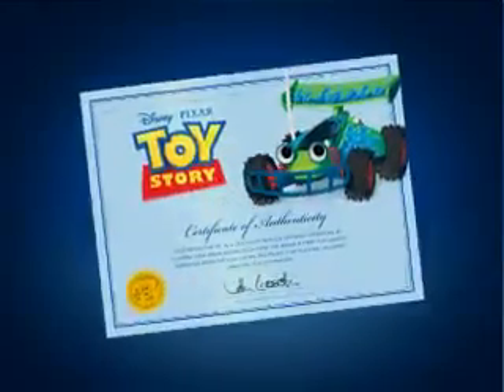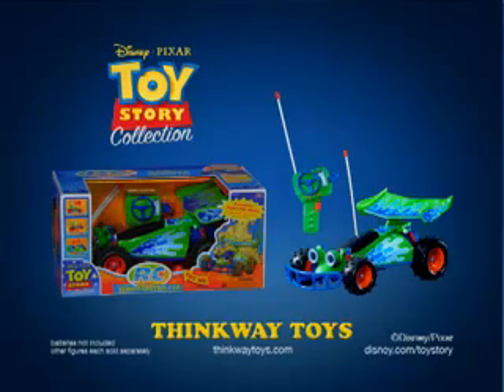Toy Story Collection RC Car "Thinkway Toys" Commercial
Thinkway Toys Commercial for the Toy Story Collection RC Remote Control Car